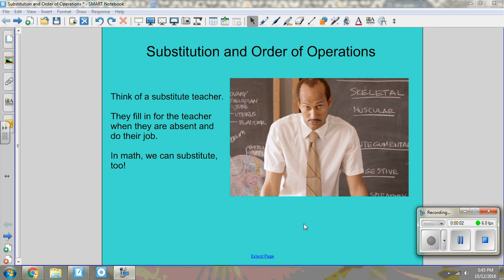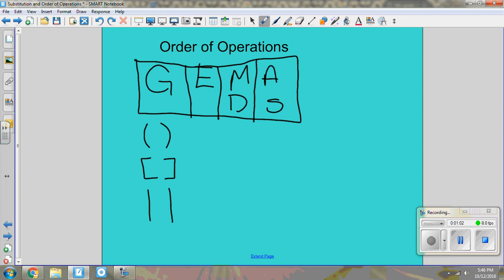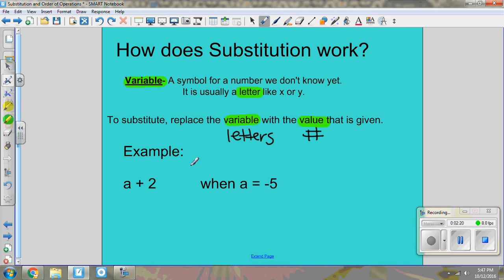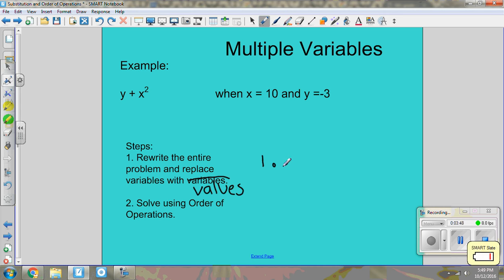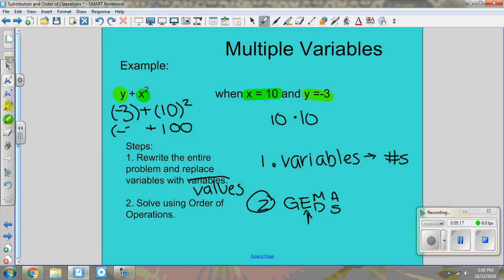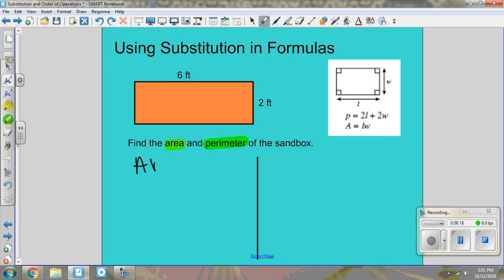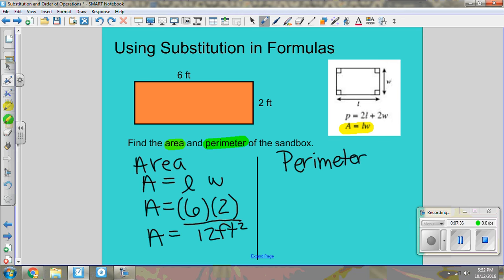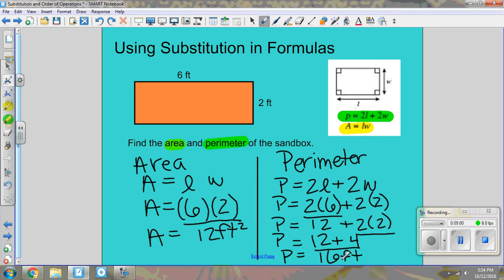Substitution and Order of Operations Notes Video